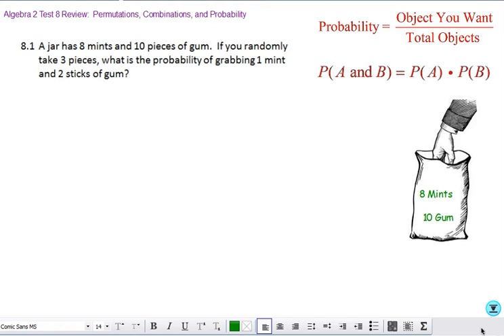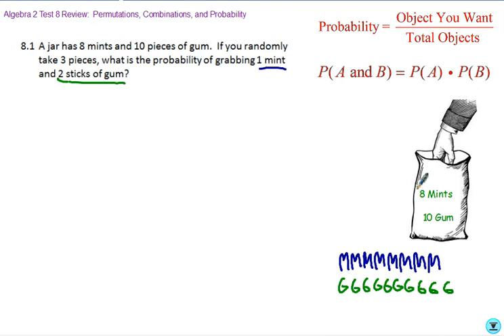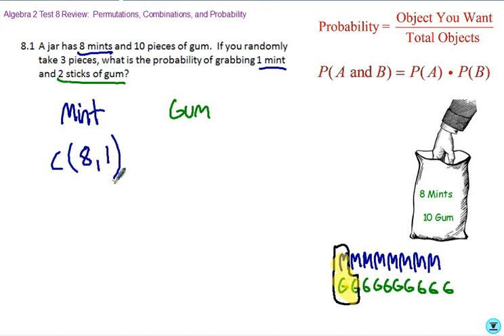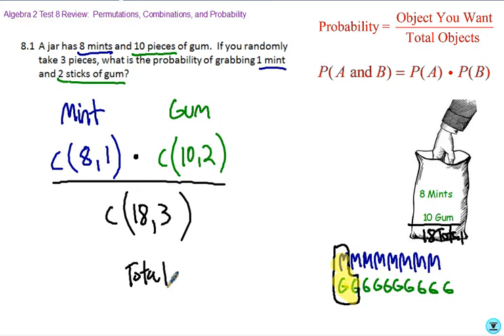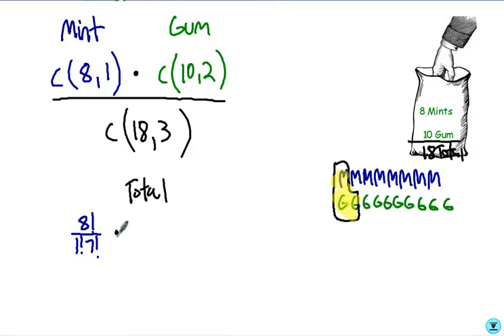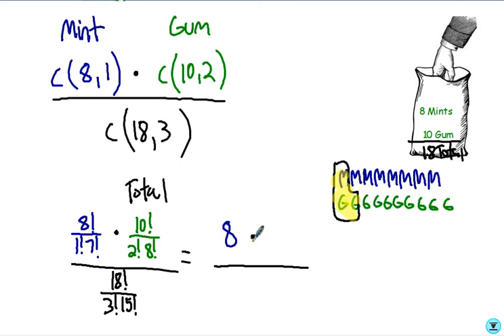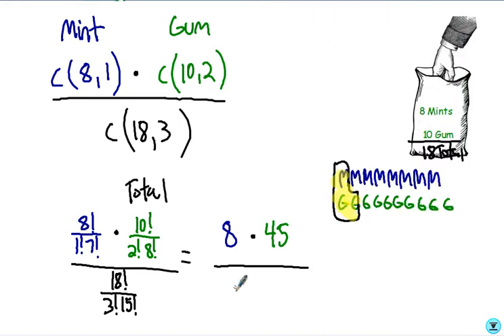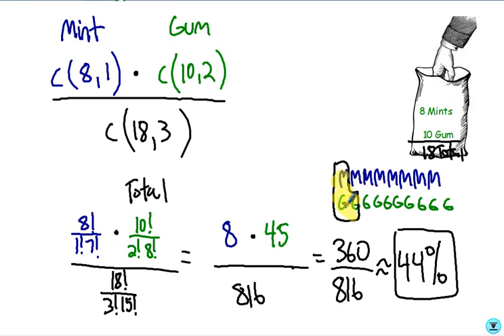Algebra 2 Test 8 # 8